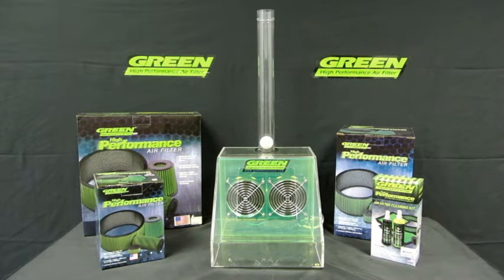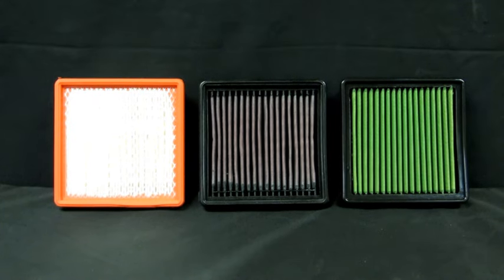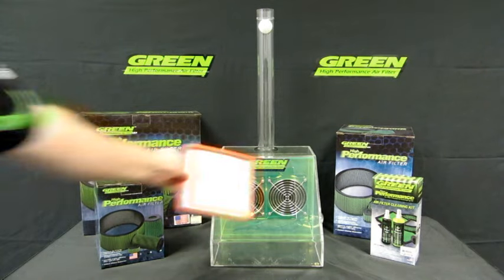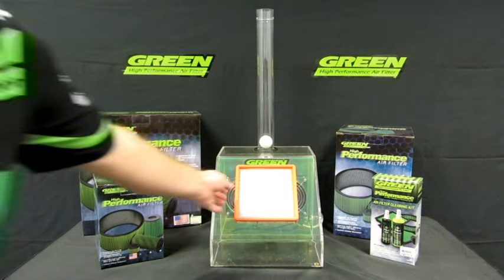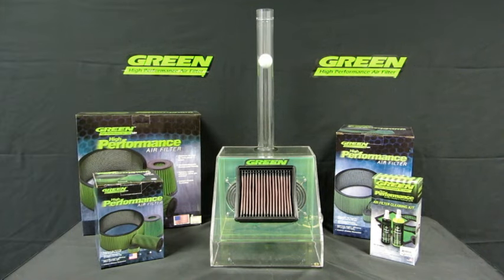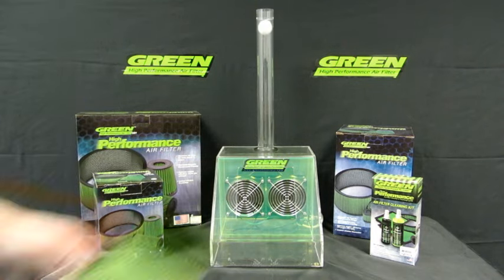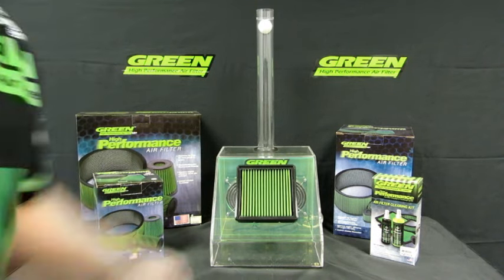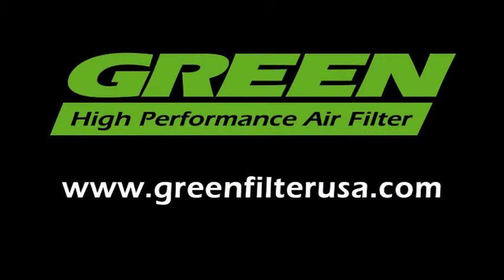Green Filter USA - Air Flow Simulator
Improving your vehicle's horsepower, torque, and fuel economy can be achieved by increasing air flow to your engine.  Your choice of air filter will impact these improvements.

Save gas and improve your vehicle's performance.  Go Green!